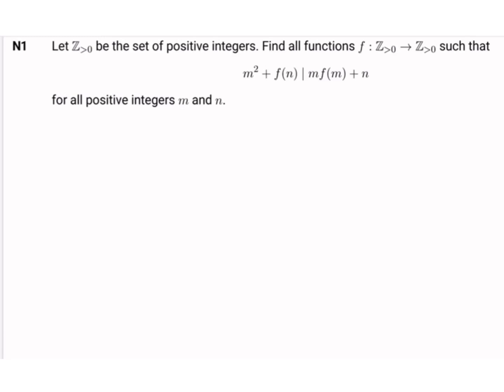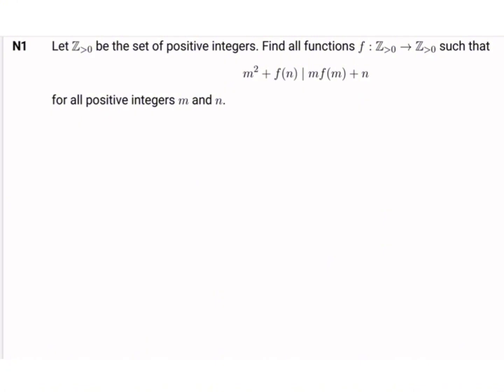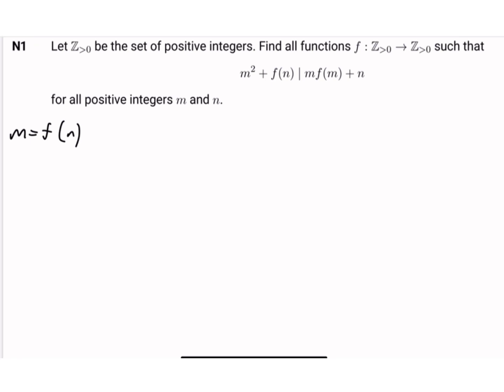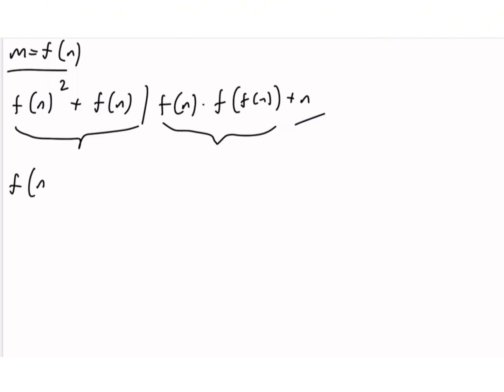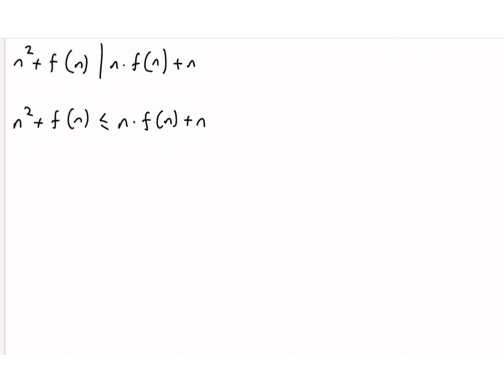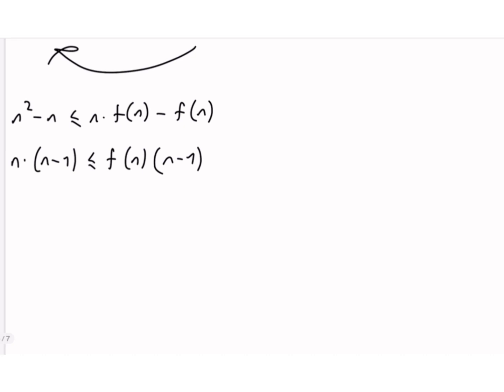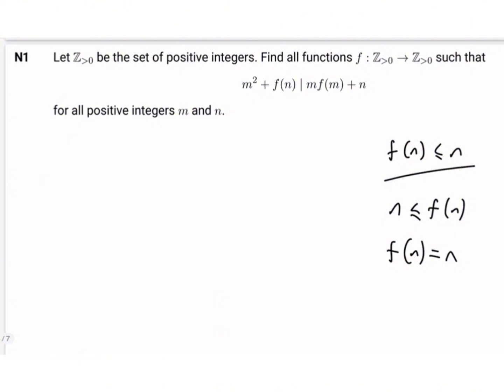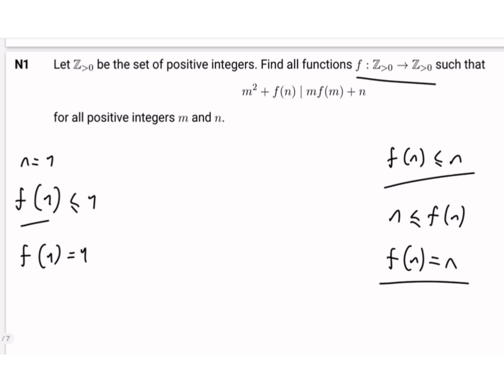IMO Shortlist 2013 / N1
Solution to IMO Shortlist 2013 / N1